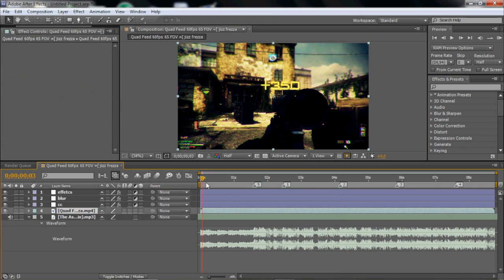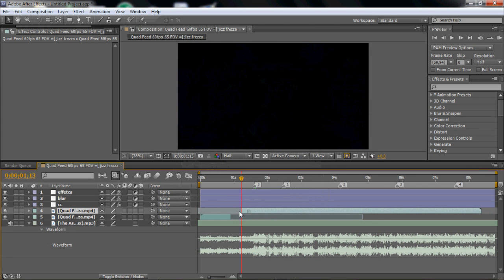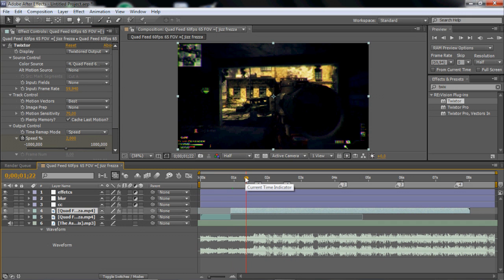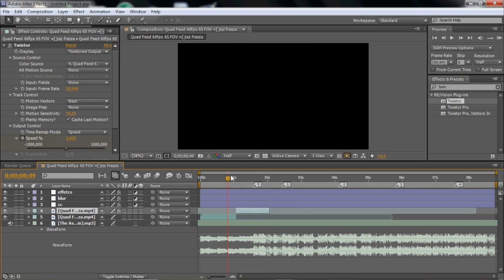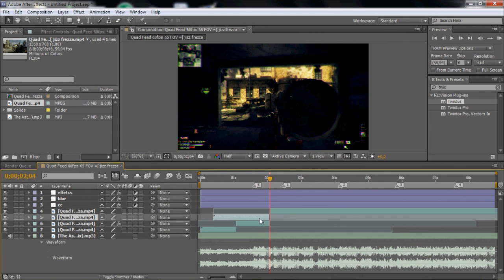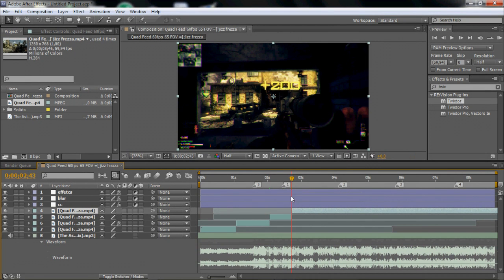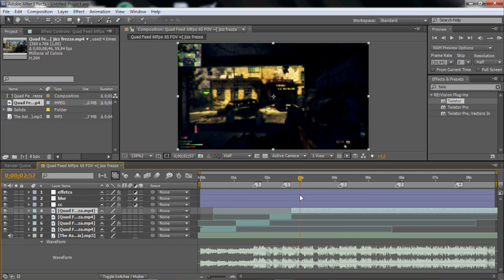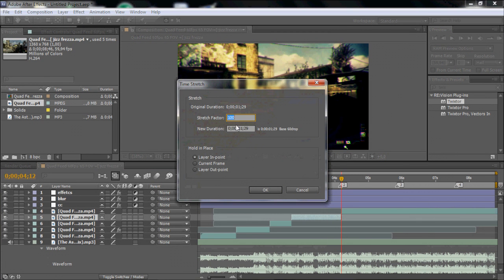After Effetcs - How I Edit (OCE Breakdown Part 2)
hey guys here's part two for my subscribes! :D i hope u enjoyed part one guys and i got 5 likes, so the final and part 3, there i will be showing you how to use all the effects thats in the video and hopefully much more! ;) but i can be a little bit diffrent.. cuz i exedently, deleted the ae project.. ;( so it can be a little bit confusing in part 3 but i think it will be all right :D

- Cre8Tutorials